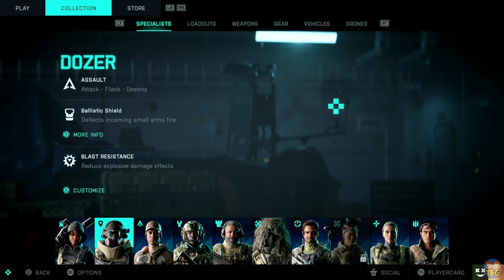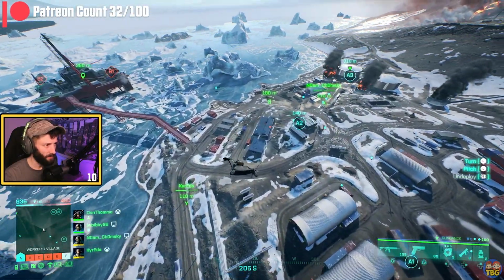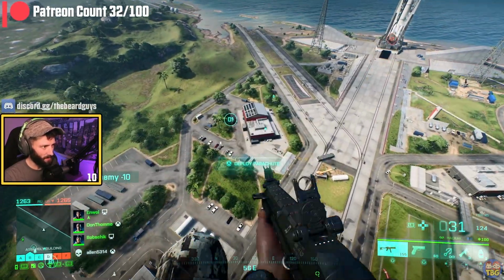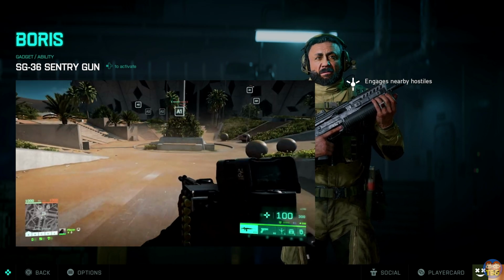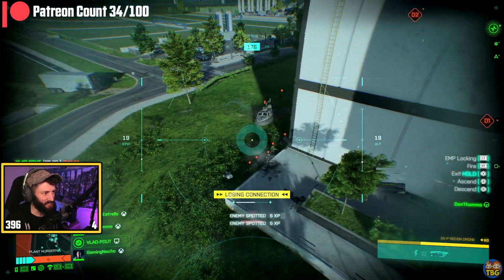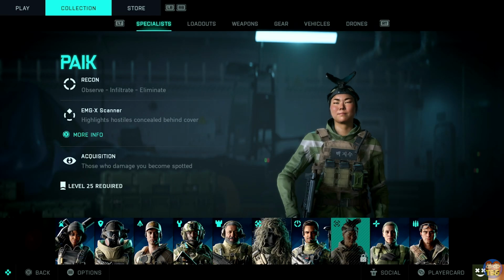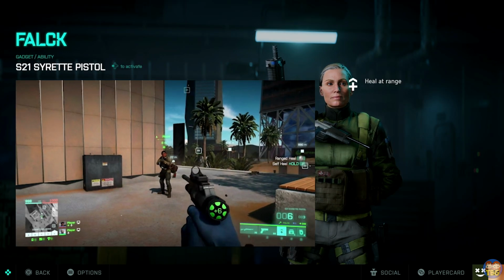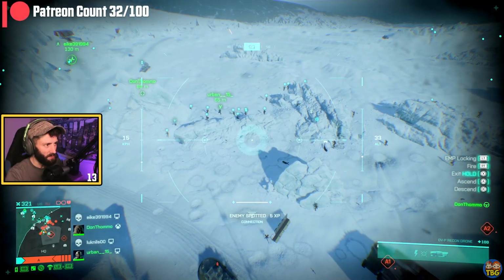BATTLEFIELD 2042 SPECIALISTS GUIDE // All specialists explained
A BF 2042 specialists guide, explaining what they are what they do plus some tips and tricks for beginners.

00:00 INTRO
1:16 SUNDANCE
2:11 DOZER
2:40 MACKAY
3:16 IRISH
3:50 BORIS
4:34 CASPER
5:53 RAO
6:36 PAIK
7:08 FALCK
7:52 ANGEL
8:40 OUTRO